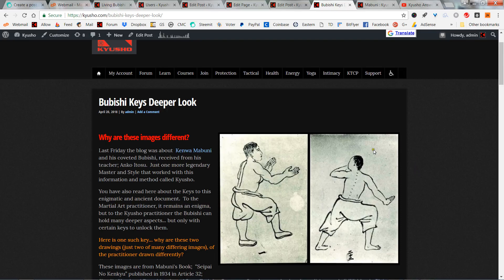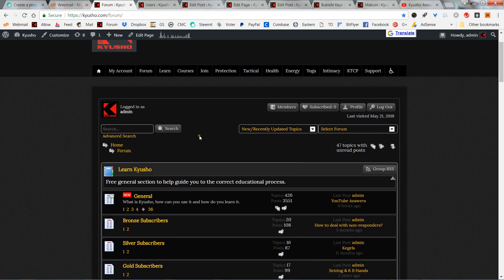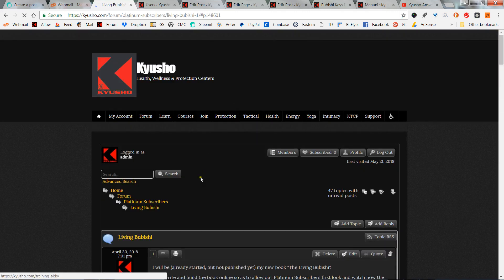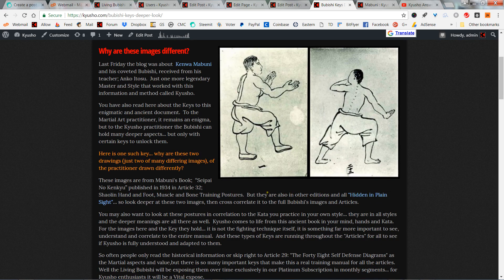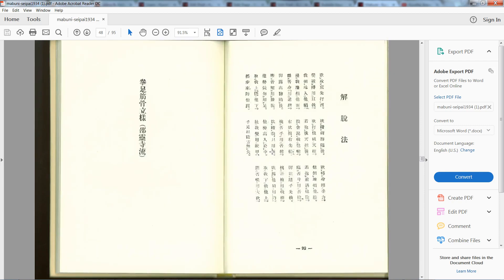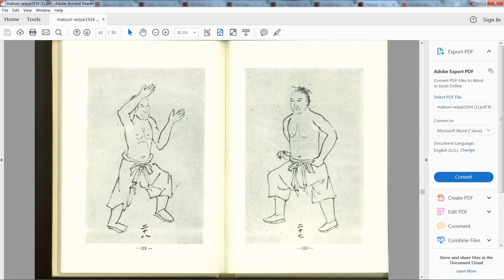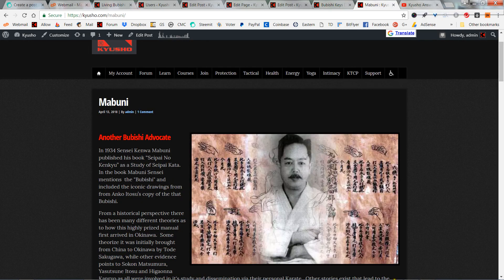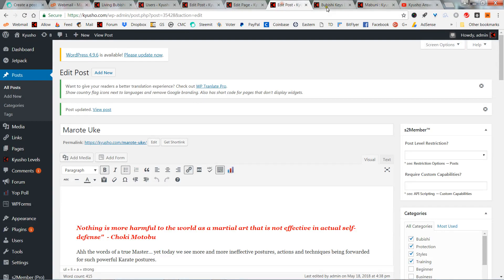Why are these images different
Proponents of the Ancient Bubishi, here is a question for you... Kyusho gives you the keys to unlocking this enigmatic manual.

Your education is that important to us.

for over 80 full length videos with history, breakdown, analysis, demonstration and training approaches.